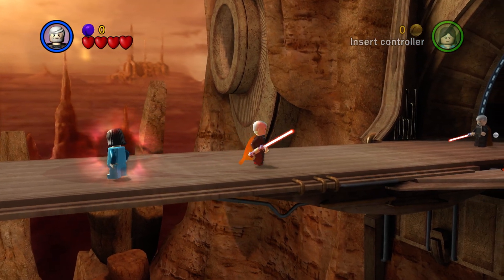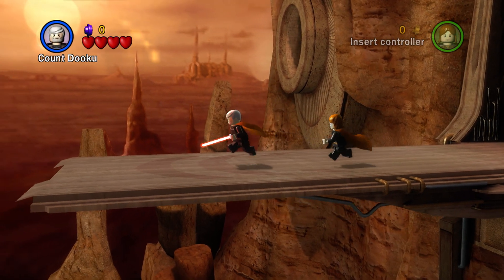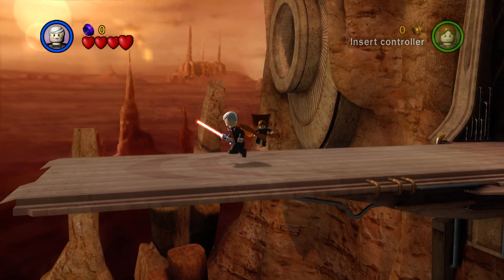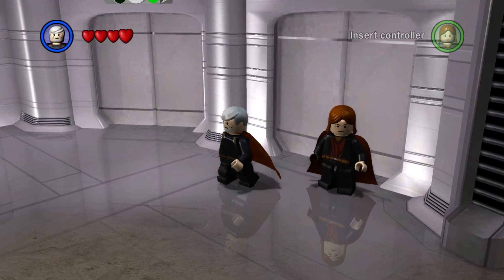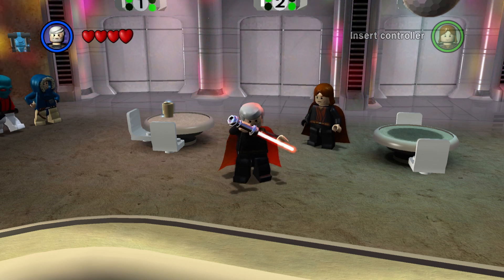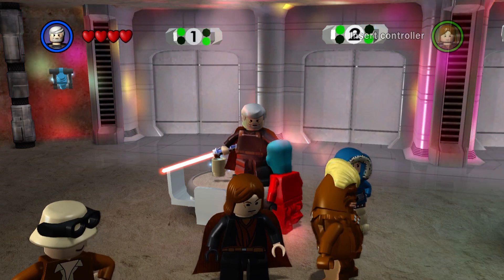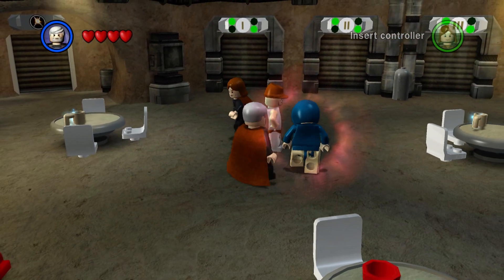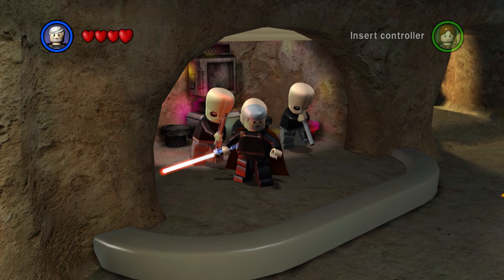Lego Star Wars The Complete Saga Count Dooku Showcase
A look at Darth Tyranus or Count Dooku.